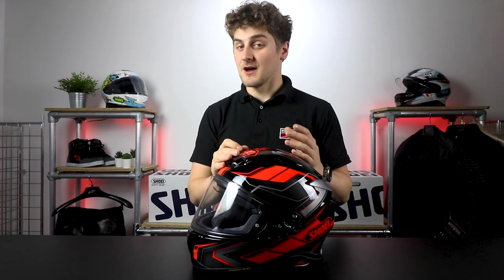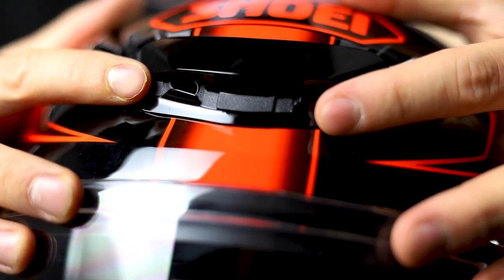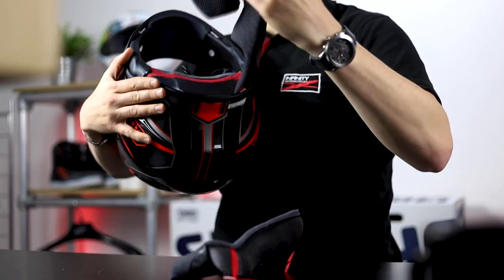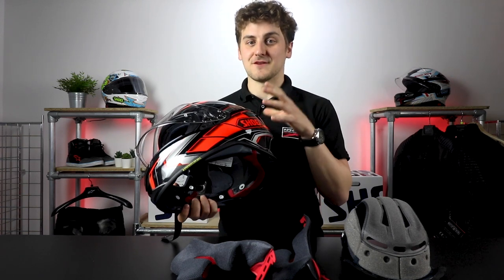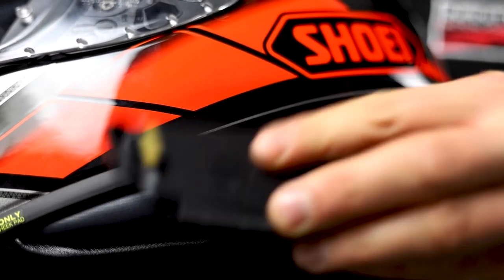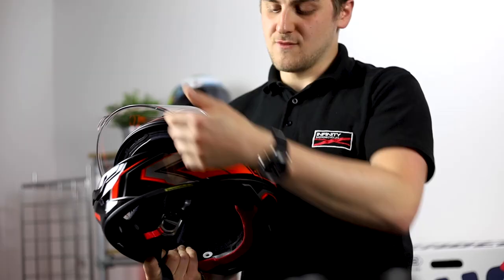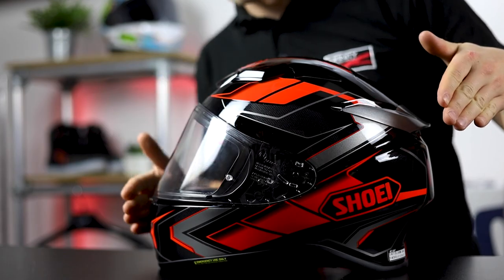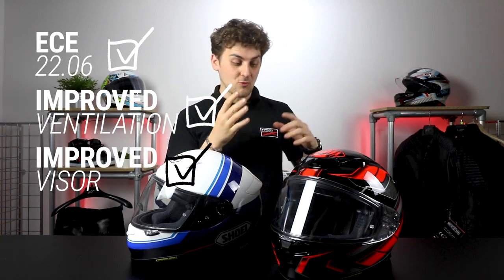Shoei NXR2 Helmet Review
The Shoei NXR 2 is here!

Shoei's latest ECE 22.06 beauty continues the strong NXR lineage and could potentially be one of the best sports road full face motorcycle helmet on the market.

Shoei Custom Fitting Service:
If the Shoei you're looking at doesn't fit quite right, then try our Custom Fit service.
The fantastic in-store staff can assess your size and fit you up when heading in to one of our 15 nationwide stores. Or, if you're shopping online, give us a call on and the team will help get the right fit for you.